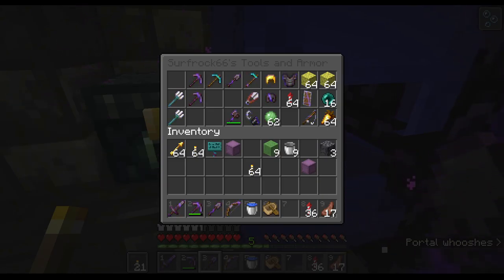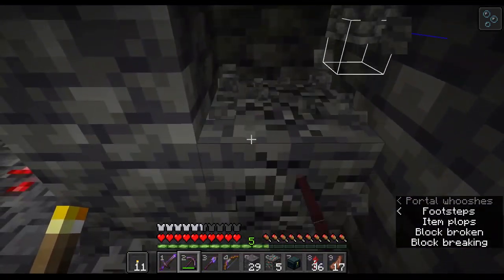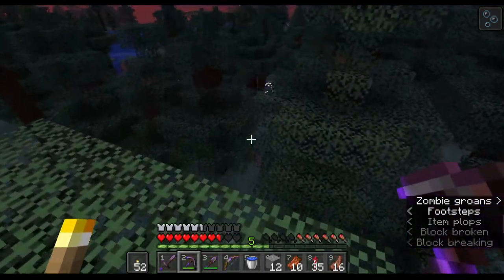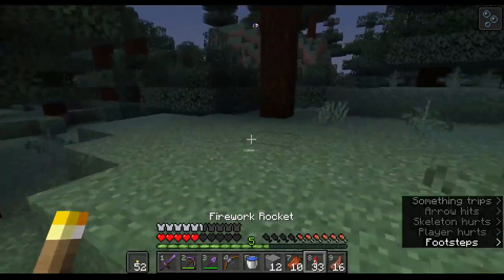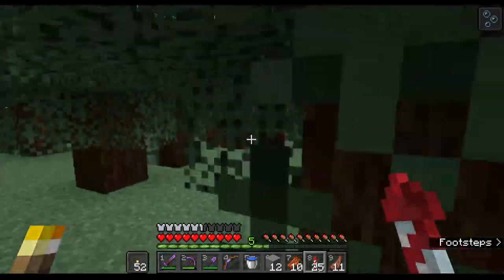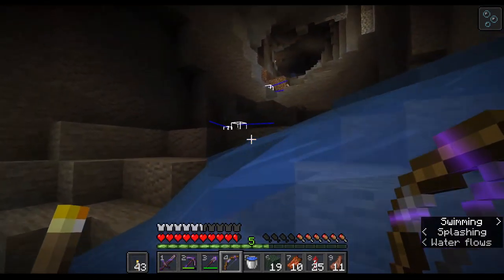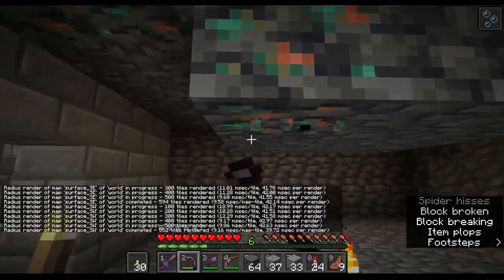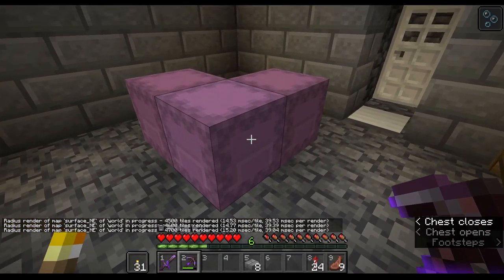Stream - Loading 1.18 Chunks for the First Time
We had looked on our map and found some chunks outside of the generated area, so we prepped a tunnel in the nether that would lead to that area and planned it for a base camp when the server finally updated to 1.18.  As that has now happened, we finally lit the portal and went through!  We set up a small base camp and explored some of the new area.

This was our first stream-type video, maybe we'll do some more of them soon!

An admin has to promote you to before you can do much, but we're a very old server with a focus on preserving mega projects, so our vetting process is very important.

Intro - Original Composition by surfrock66 of teh3l3m3nts Minecraft Server